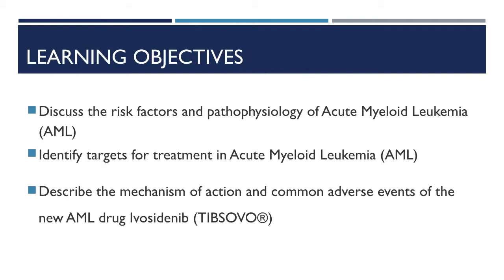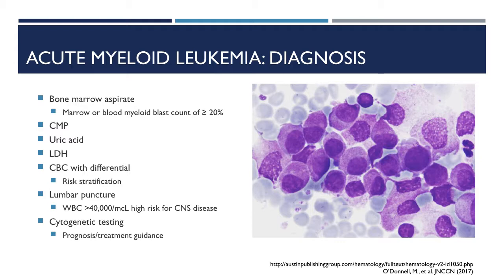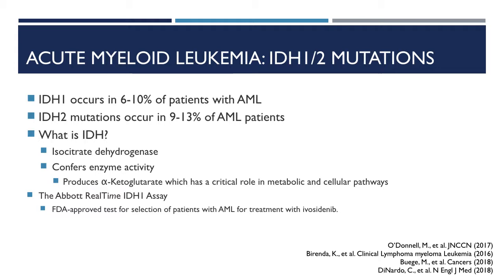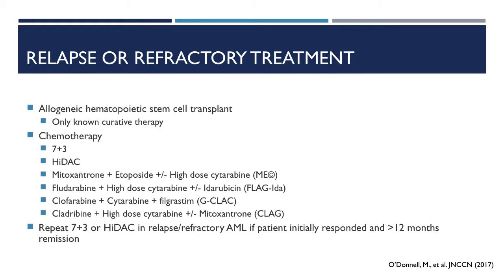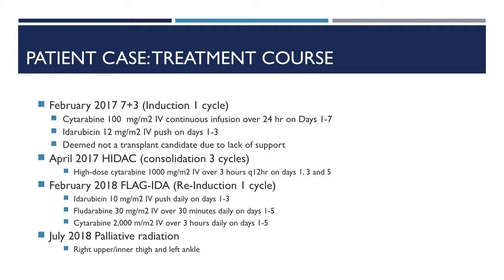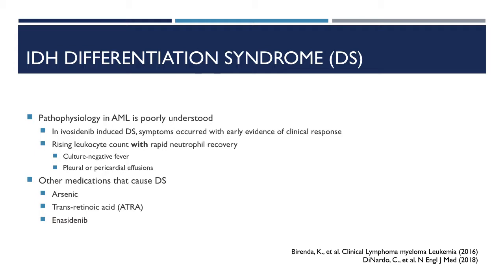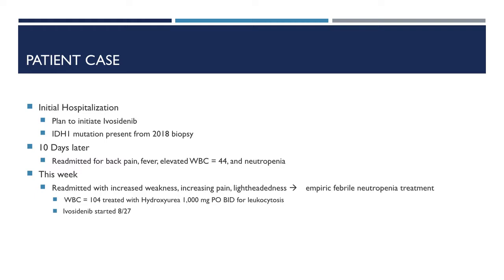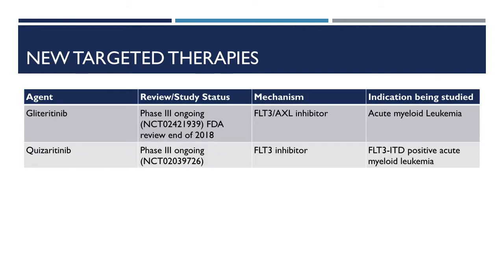Final recorded AML CE Presentation